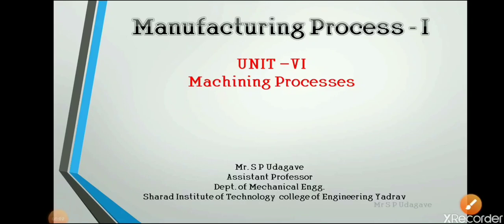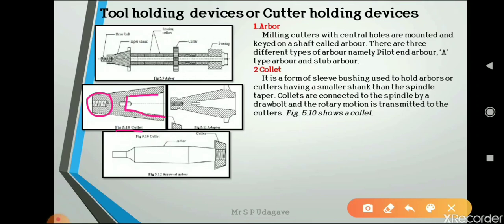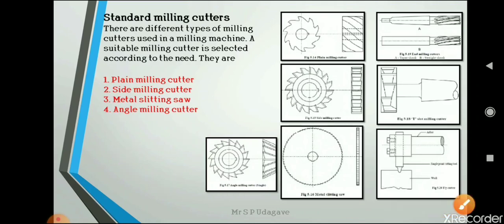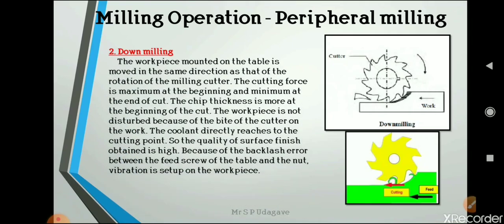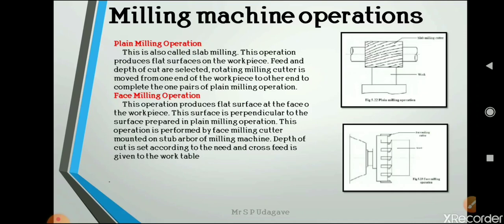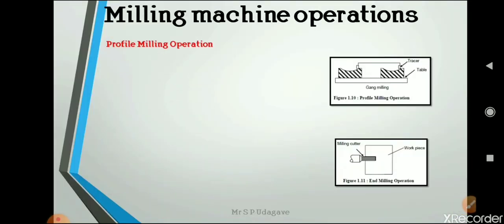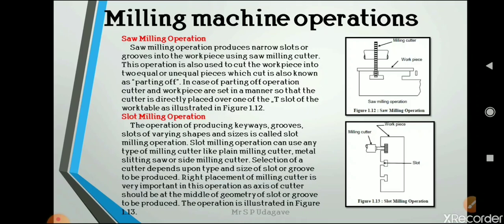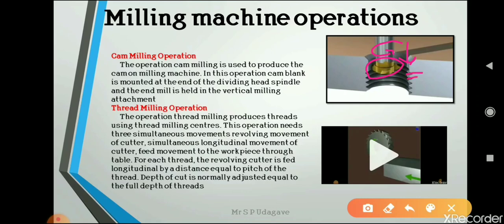Milling Machine Tool holding devices, Types of cutter, and Operations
This video gives detail of tool holding device ,types of cutter and milling operation